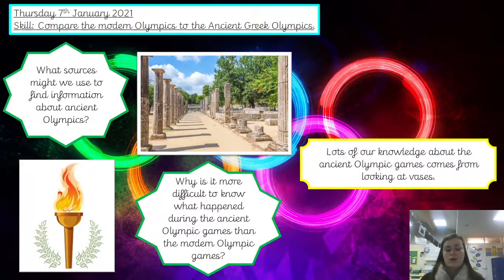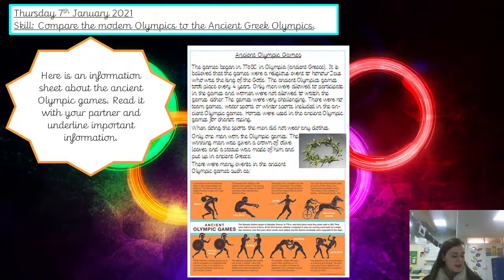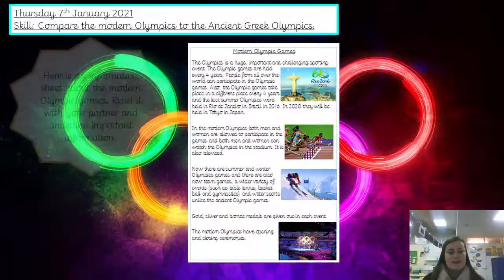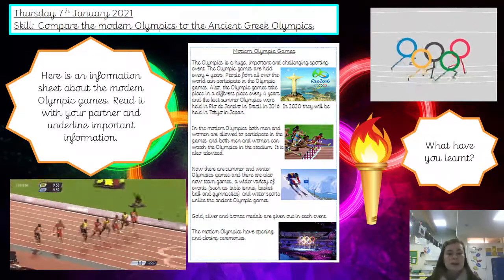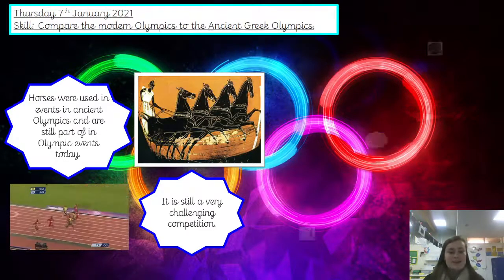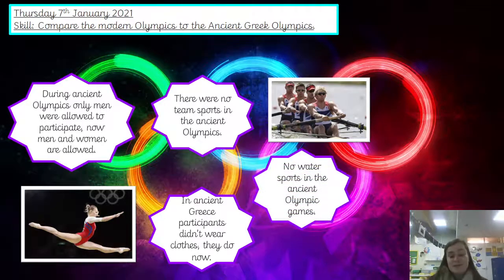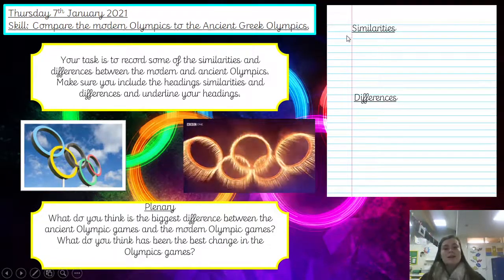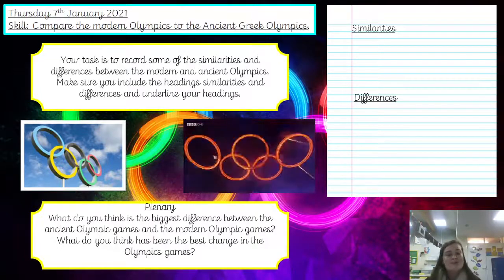07.01.21 Topic - History - Comparing ancient and modern Olympic games.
This afternoon we will explore the similarities and differences between the ancient Olympics and the modern Olympics.